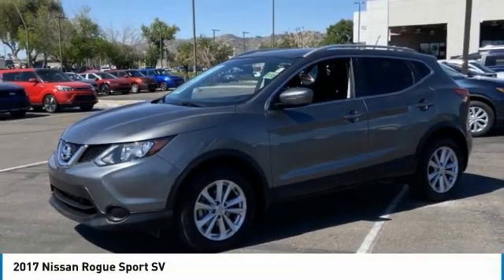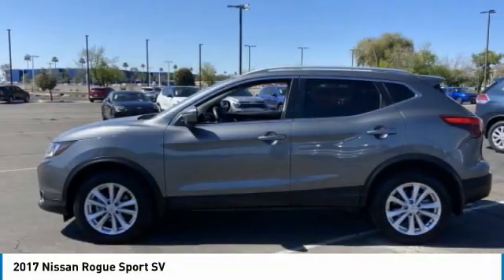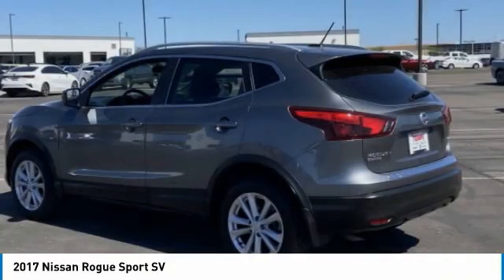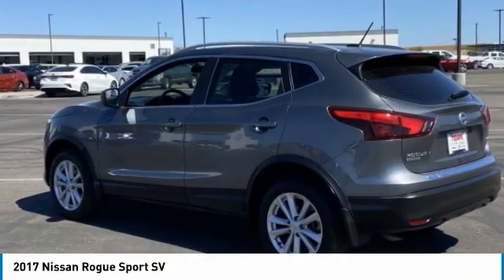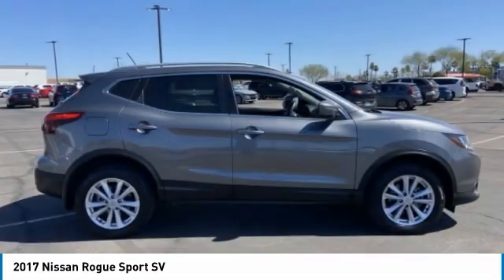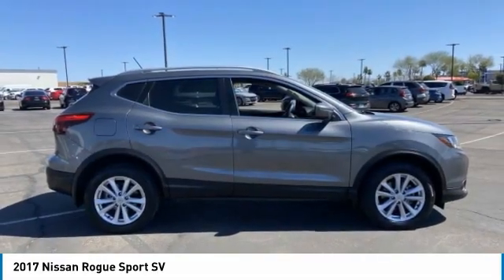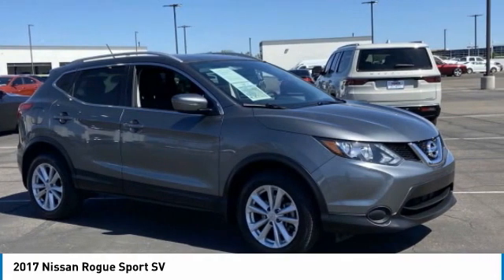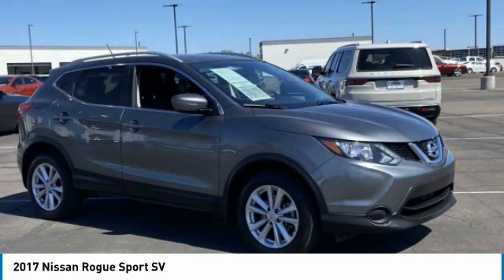2017 Nissan Rogue Sport MJ2248BB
Recent Arrival!Gun Metallic 2017 Nissan Rogue Sport FWD 4D Sport UtilityCARFAX One-Owner. Clean CARFAX. 25/32 City/Highway MPG2.0L DOHC CVT with XtronicAt Tempe CJDR and Kia, we are committed to providing our customers with SAFE and RELIABLE vehicles at the RIGHT PRICE! All pre-owned vehicles are subject to an extensive 110 point inspection, and ALL reconditioning costs are already included in the price of the vehicle. *Tempe $1,000 Finance Bonus Cash discount only available for standard prime lender conventional financing arranged through Tempe Dodge OAC. We reserve the right to determine customer eligibility for the $1,000 Tempe Finance Bonus Cash discount.